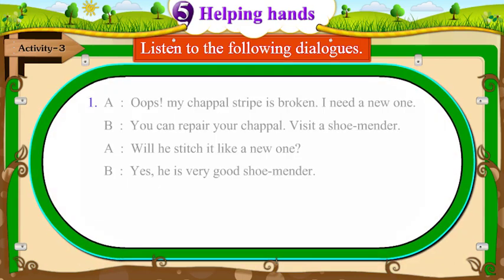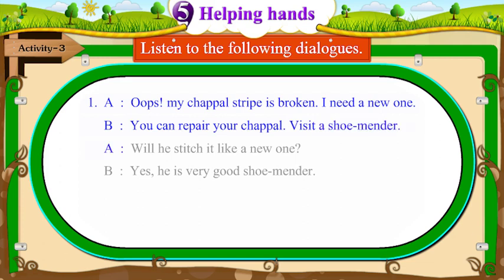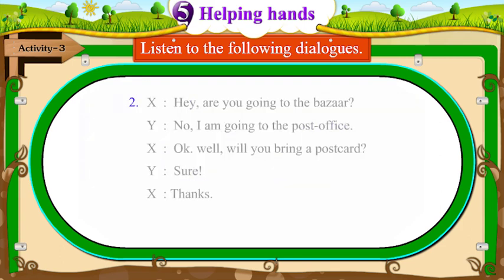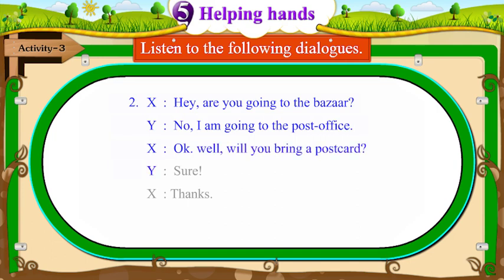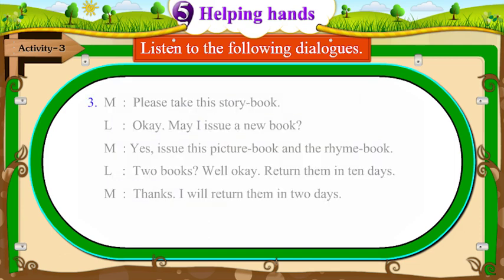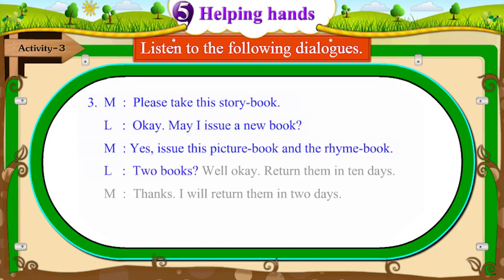STD 5 English Sem 2 | Class 5 English | Unit 5 Activity 3 | Animated Text Video | Open School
Here is a video for the students of Standard - 5th (Gujarat)
Subject: English
Semester - 2
Unit 5 Helping Hands Activity 3
Video with Animation for better listening and singing Practice.

Animated Story for Children.

This video contains a video from GyanKunj Project of GCERT.
This video is very helpful for those teachers who are teaching English in Class 5th of GSEB. Students will enjoy this video.

Class 5 Sem 1 English,
Std 5 sem 1 English,
Elementary English,
English for Standard 5th,
English for Class 5th,
Std 5 English,
English Animated Videos
Open School

This Video is from GyanKunj Project of GCERT.  We are not owner of this video. Fair use of this video has been done for PURE EDUCATIONAL Purpose.